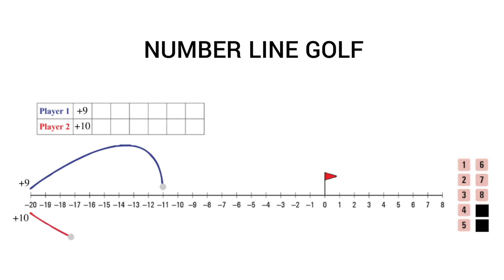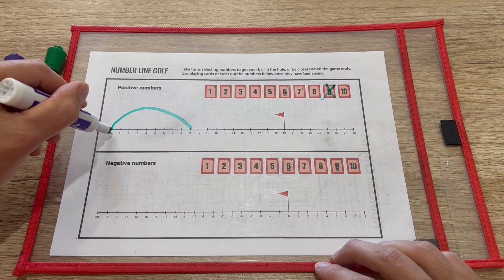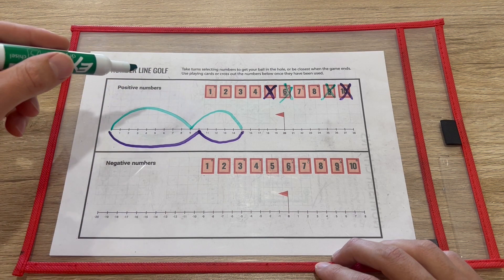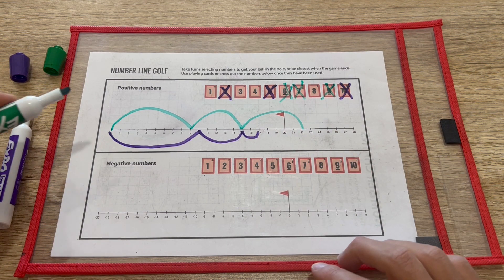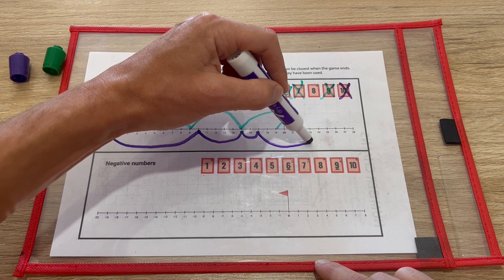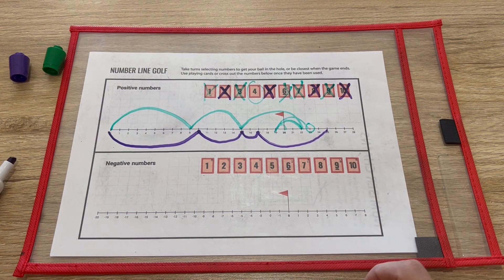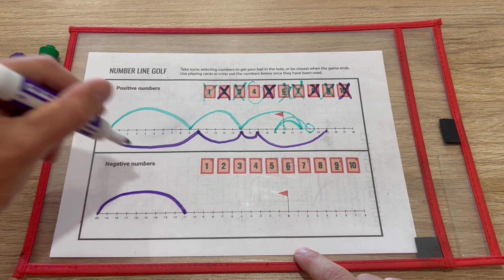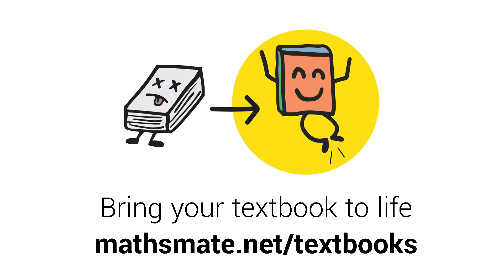Number line golf - addition and subtraction game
Help your learners truly understand negative numbers with a real-life experience of adding and subtracting values on a number line.

Players strategically select from the numbers 1-10 to get their ball in the hole or to make sure they are closer than their opponent once all numbers have been taken.